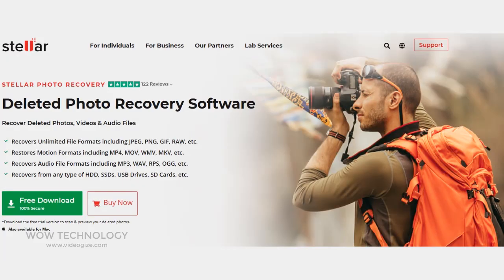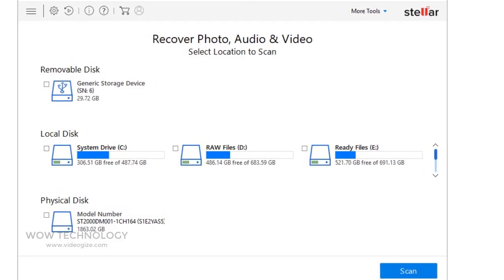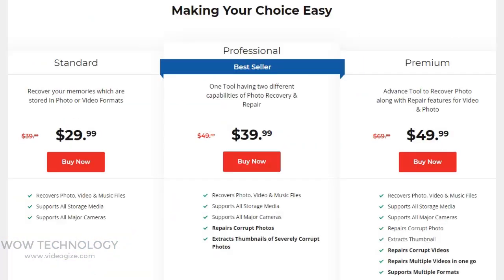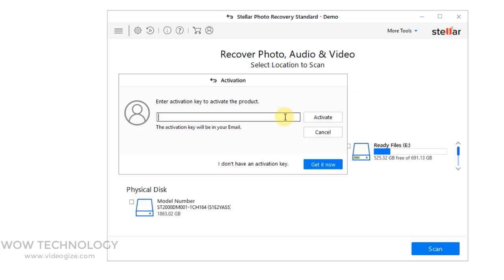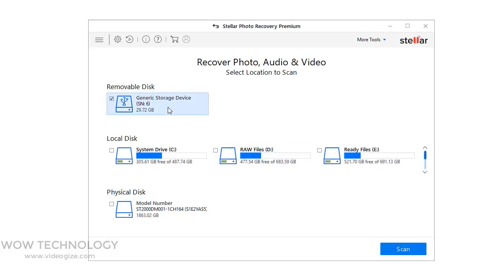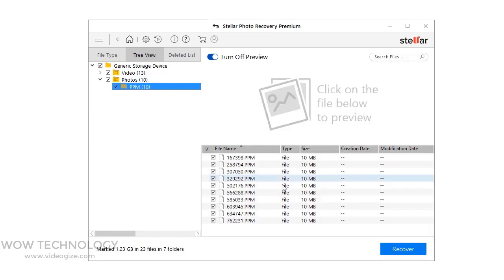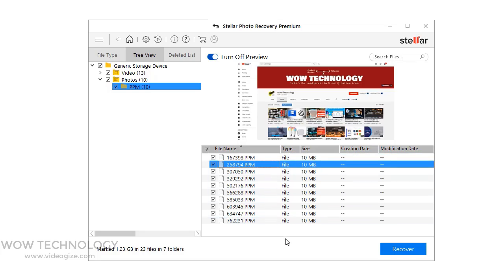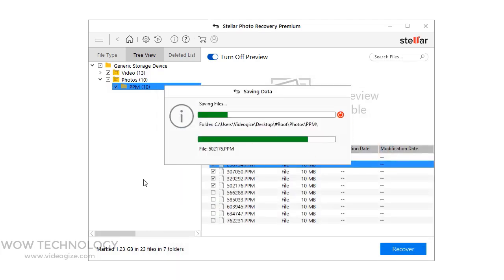Stellar Photo, Audio and Video Recovery Software | Recover Your Lost Data Instantly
Stellar Photo Recovery software recovers photos, videos & audio files lost due to deletion, corruption, formatting, virus, inaccessible drives, etc.
🔥 Recovers Unlimited File Formats including JPEG, PNG, GIF, RAW, etc.
🔥 Restores Motion Formats including MP4, MOV, WMV, MKV, etc.
🔥 Recovers Audio File Formats including MP3, WAV, RPS, OGG, etc.
🔥 Recovers from any type of HDD, SSDs, USB Drives, SD Cards, etc.
🔥 Supports 4k, 6k, 8k, UHD and/or 360-degree files
🔥 Supports latest CFast, CompactFlash, microSDHC/XC cards
🔥 Recovers from latest DSLR, Mirrorless & Video cameras
🔥 Simple and user-friendly interface